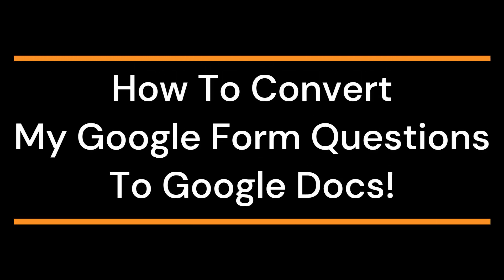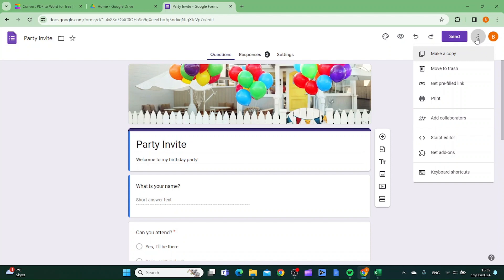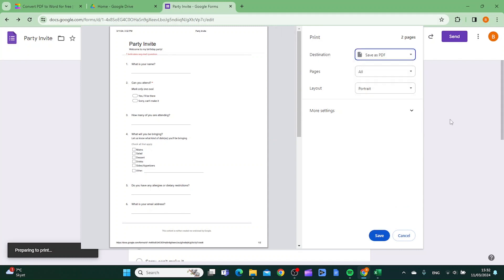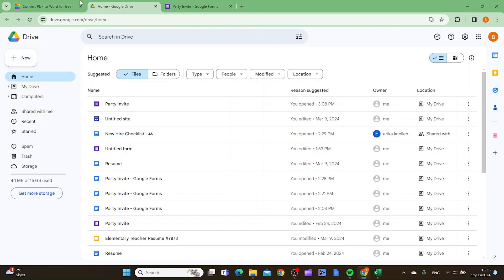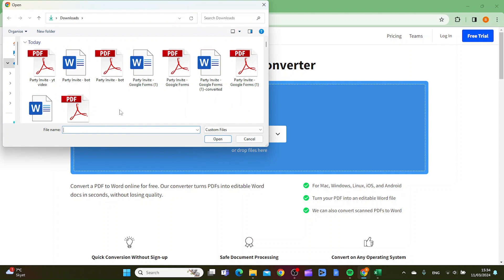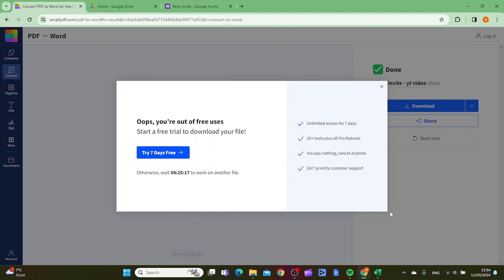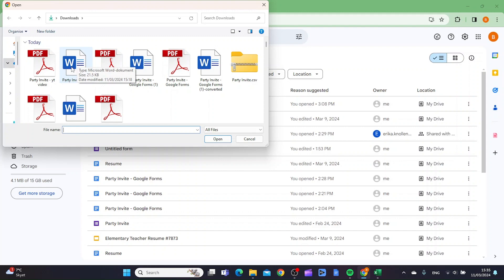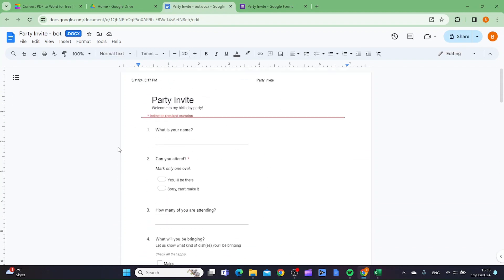How to convert my google form questions to google docs (Step By Step) 2025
How to convert my google form questions  to google docs

In this google forms tutorial I show you how to convert my google form questions  to google docs without app. Follow along this video to convert your google forms quiz to docs in a few simple steps.